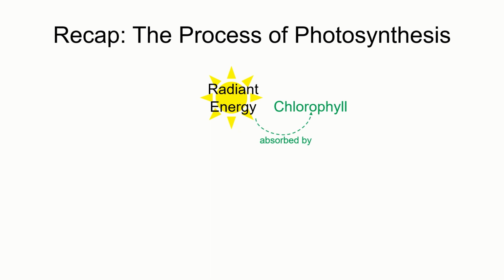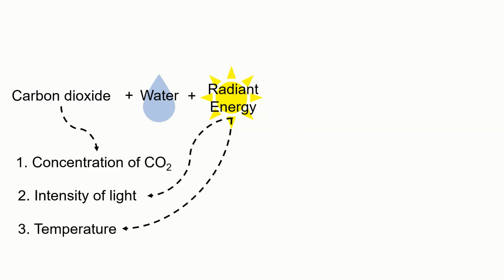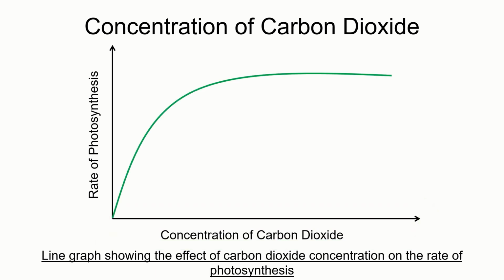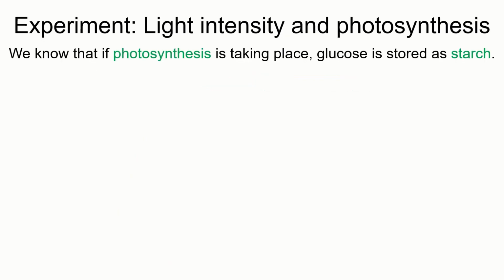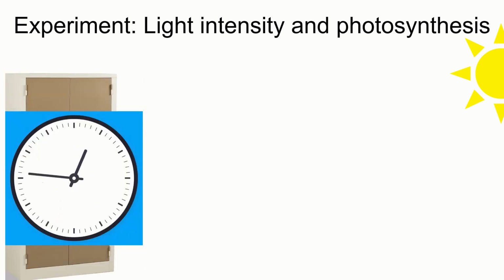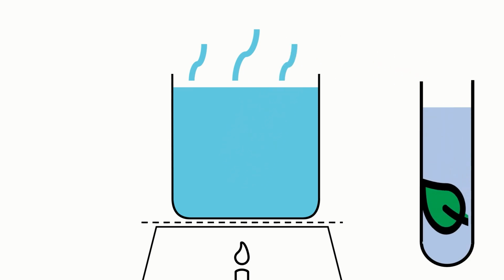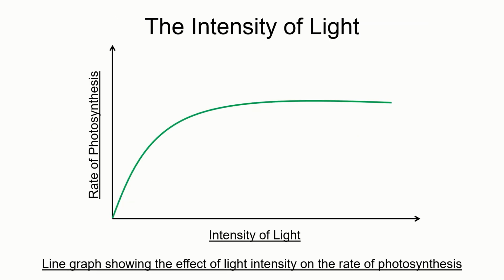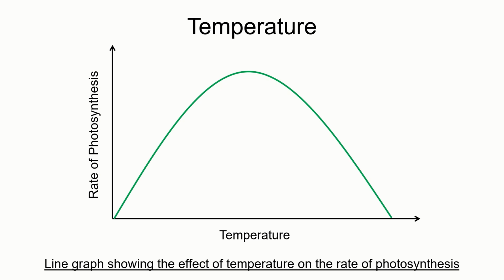Factors that Affect the Rate of Photosynthesis | Grade 11 Physical Sciences